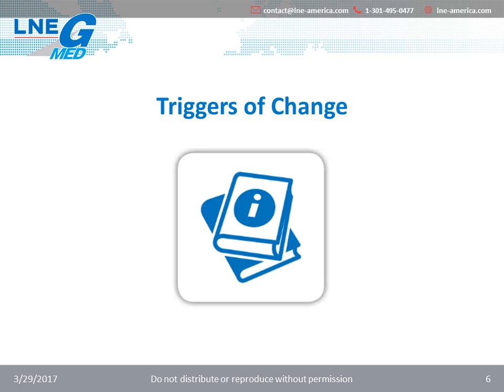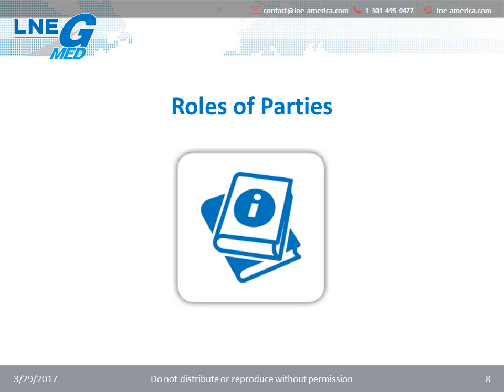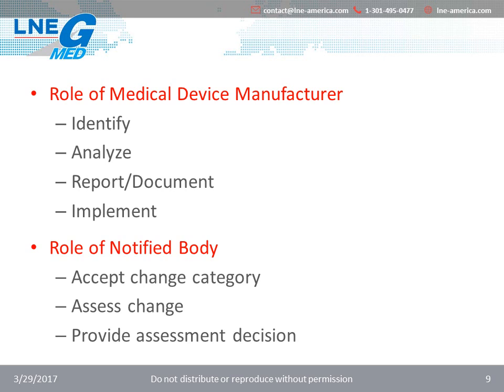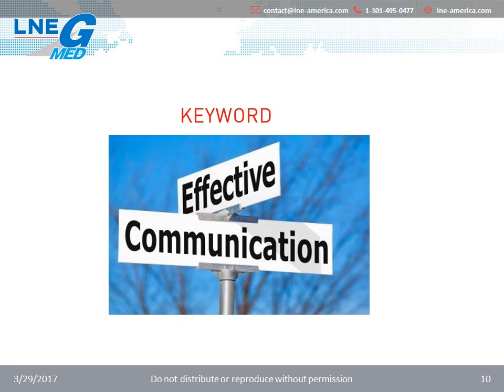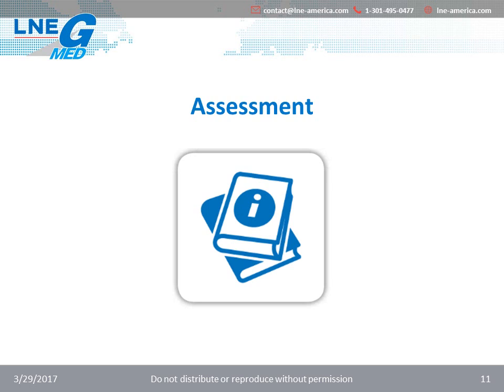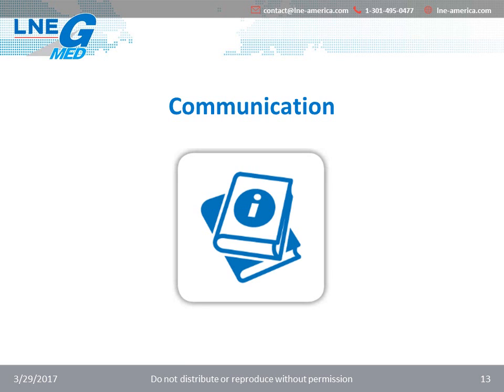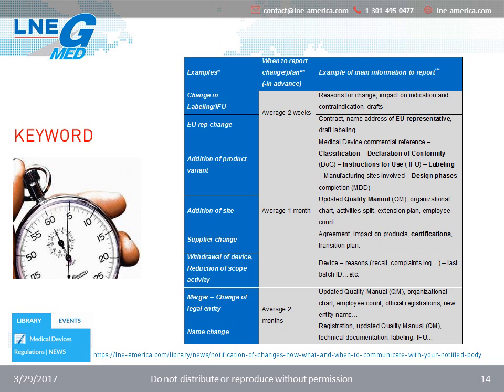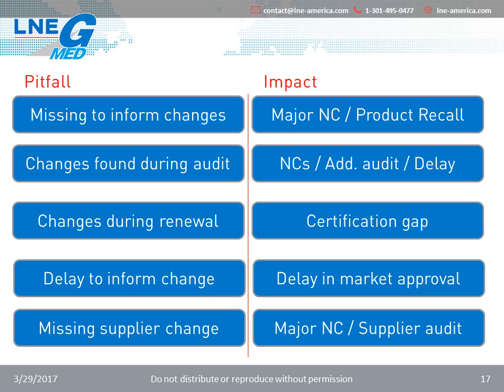Notification of changes: How, what and when to communicate with your Notified Body?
Innovation triggers changes. The Medical Device Industry more than any other industry, follows the course of demands and needs that see thousands of technologies transform through the years, devices evolving into new generations of products. Those changes can either be features added to answer a specific design challenge or a simple evolution to enhance the usability of the device to benefit patient(s) or end user(s). Changes can also be linked to the company’s situation: site relocation or expansion, a change in critical supplier(s) or a merger/acquisition.

Before operating a change, manufacturers need to understand the impact with regards to the regulations and applicable standards; and how this change will reflect on the device or company’s certification. The company needs to evaluate the extent of this change on its daily operations, by anticipating its impact on its upcoming audit. Significant changes for example need to be evaluated by your Notified Body prior to their implementation to confirm if any additional evaluations are needed to maintain the device /Quality System conformity.

In this webinar, you will learn about:
Definition of change notice (significant change, minor change etc.)
Common scenarios of change notices (relocation, extension within scope, design change, transition to new standard etc.)
Ideal timelines for communication of change notice to your Notified Body
FAQ